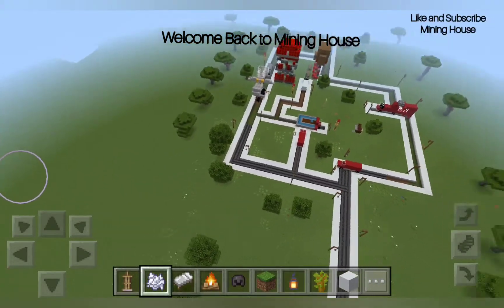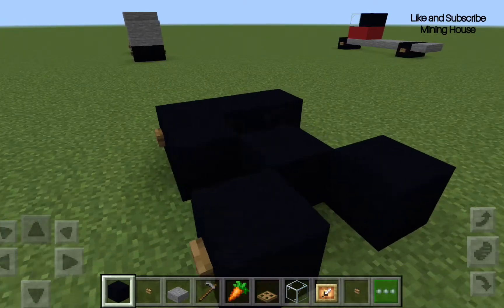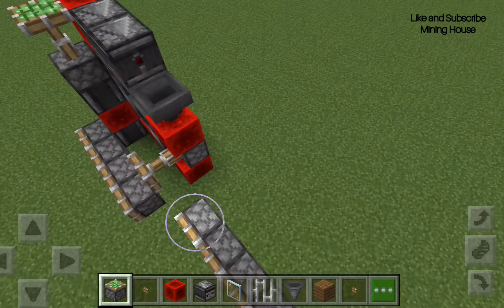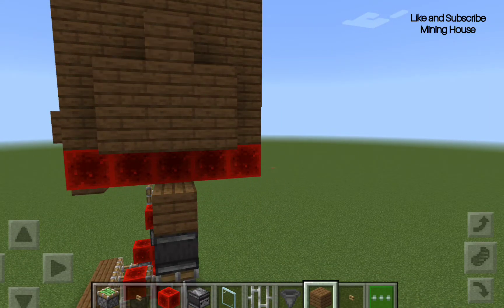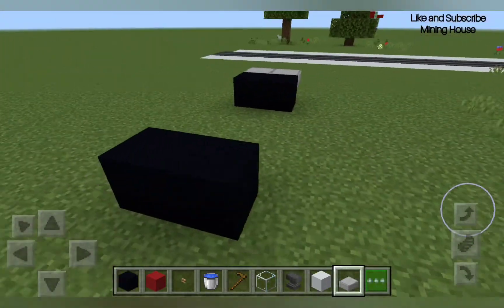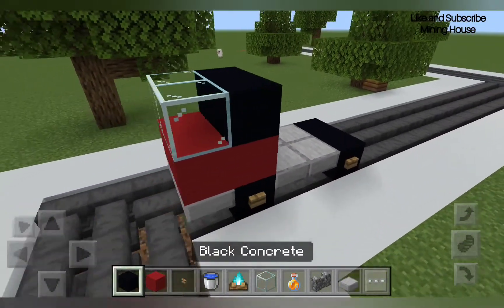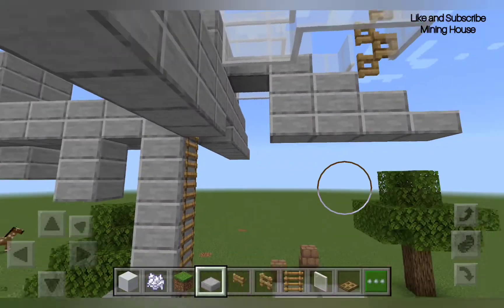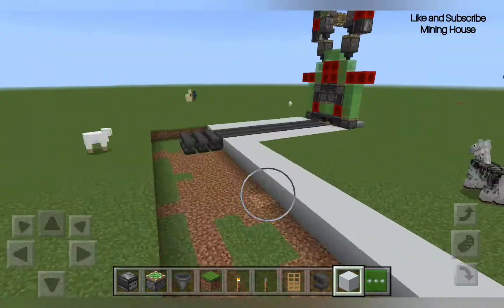I BUILD A ROBOT CITY WITH SCULK SENSOR FIREWORK Minecraft [by 5 year old]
Welcome to Mining House 🛖